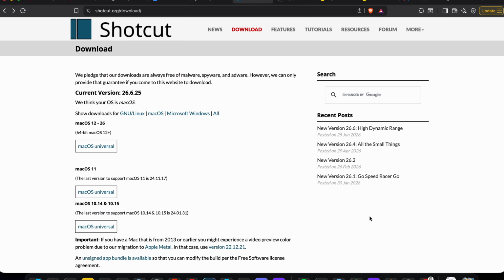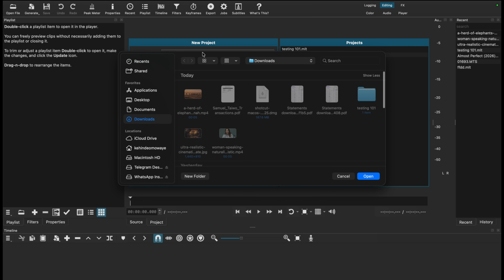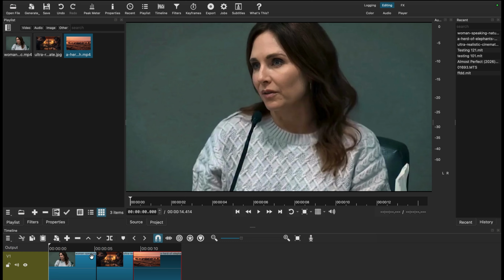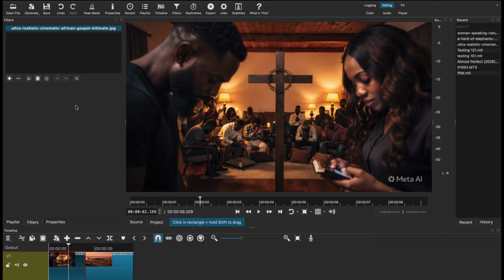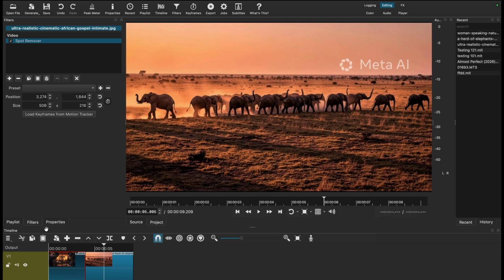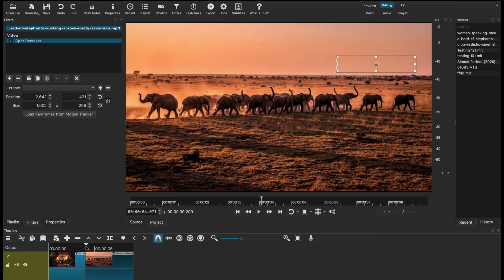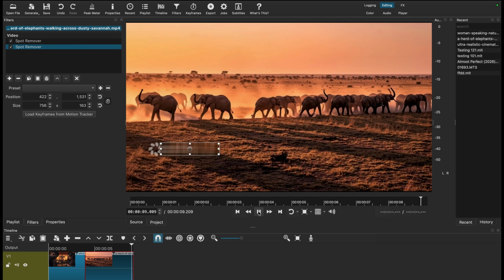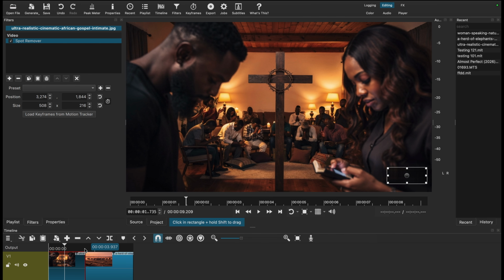How to Remove Watermark From Google Flow Videos For FREE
See how video editing software handles diverse footage, from cinematic wildlife shots to interview setups, in this quick demo.

This demonstration walks through the capabilities of professional video editing software using a variety of clips. You will see how different media types, such as a woman speaking, a couple praying in a church, and migrating savanna elephants, are integrated into a single project timeline. The edit highlights how the interface manages contrasting footage styles, making it useful for editors looking to understand workflow versatility.

Whether you are curious about post production workflow efficiency or simply want to see the editing software in action, this video provides a clear look at the editing process. By watching how these clips are arranged and reviewed, you gain insight into managing complex video editing basics within your own projects. This overview is designed for creators who need to see real-world footage integration before committing to a specific tool.

0:00 Dealing with unwanted AI watermarks
0:30 Setting up your editing environment
1:48 Importing and organizing your clips
2:48 Applying the spot remover filter